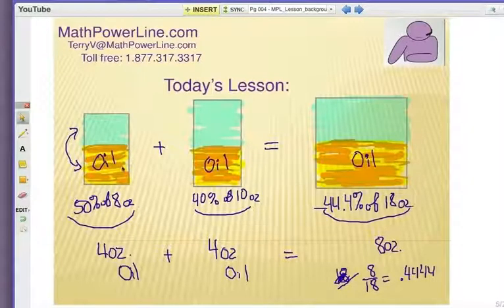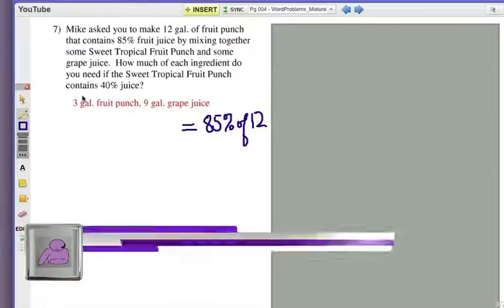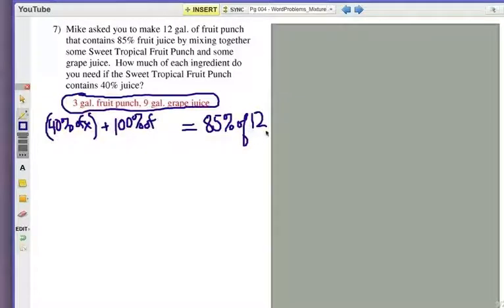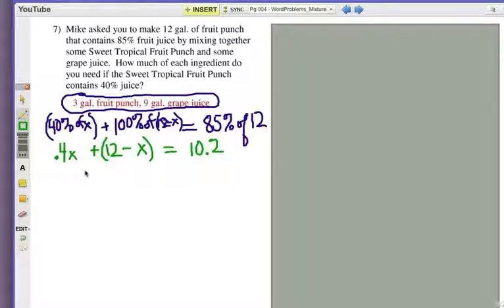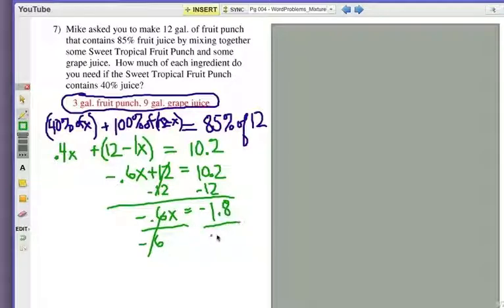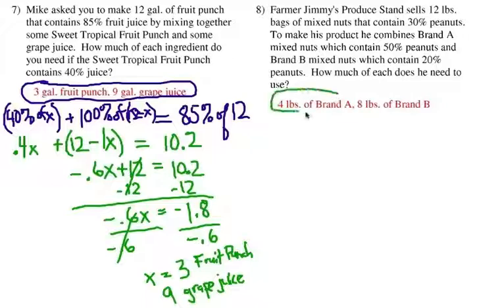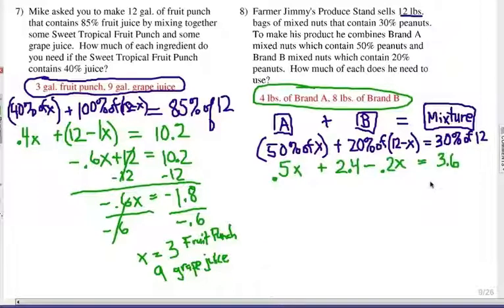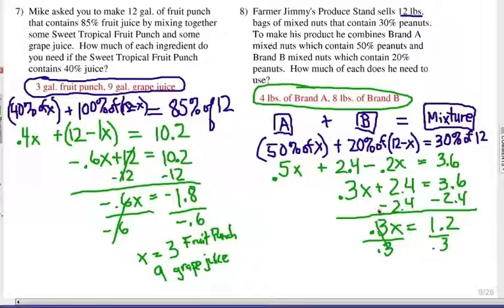Algebra Word Problems: Mixtures Part 2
In solving algebra word problems about mixtures, can you write the correct equation?  Watch these examples to help in your studies.